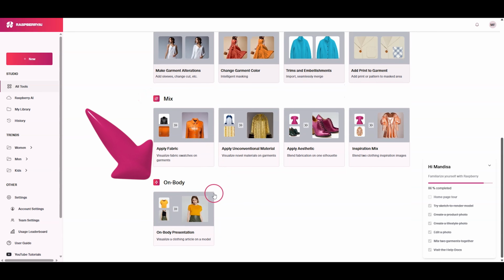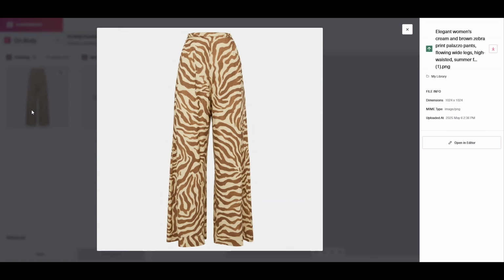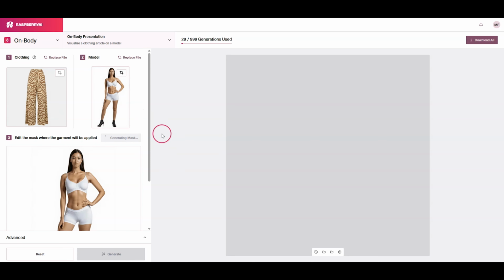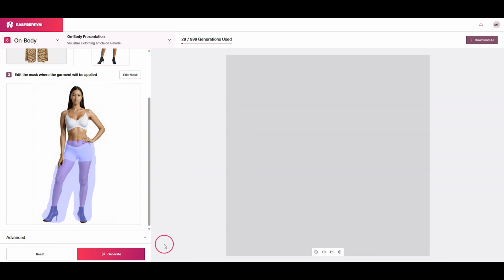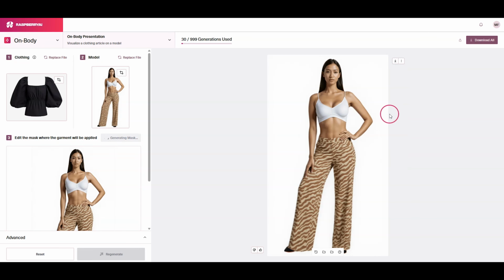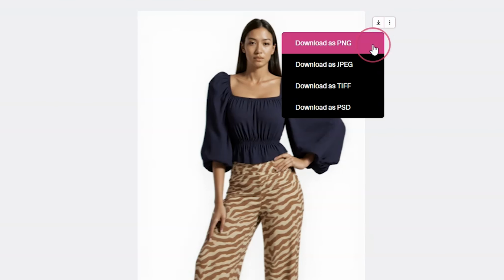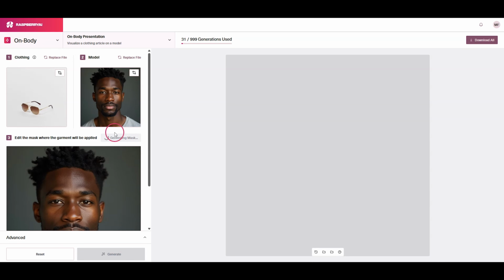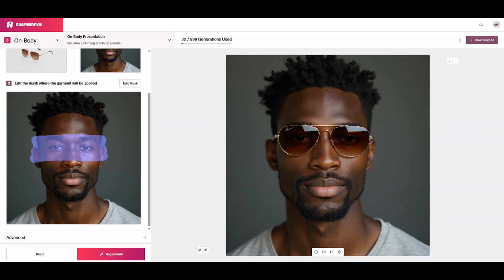Visualize Your Garments On-Model with On-Body Presentation | Raspberry AI Tutorial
Learn how to bring your fashion designs to life using On-Body Presentation, a powerful new feature in Raspberry AI. This tutorial walks you through the process of visualizing garments on a virtual model—perfect for fashion designers, merchandisers, and marketing teams working with generative AI.

You’ll see how to upload garment images, apply them to AI-generated or custom model photos, refine garment placement using smart masking, and build full outfits with tops, bottoms, and even accessories like sunglasses. Once your look is complete, you can export it in a variety of formats or integrate it directly into your workflow with options like 4K upscaling and Miro export.

Whether you’re planning collections, testing styling options, or creating visuals for internal use or social media, On-Body Presentation gives you a fast, flexible way to showcase your designs on model.